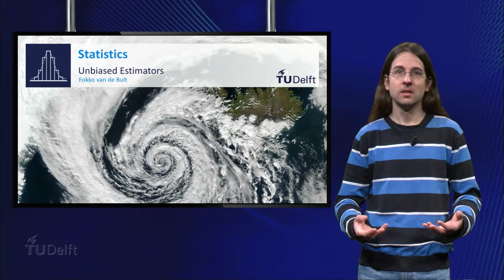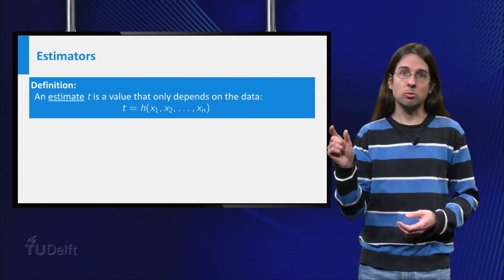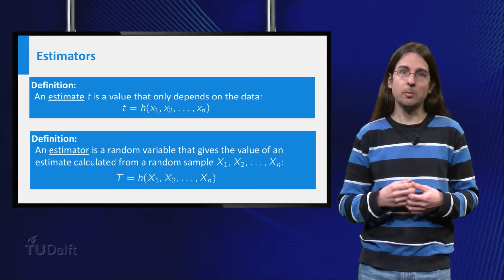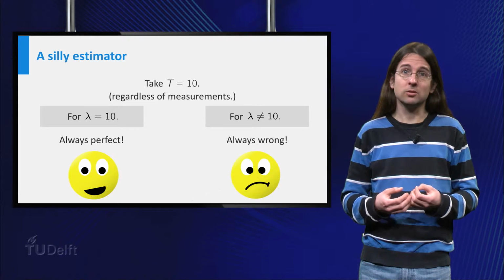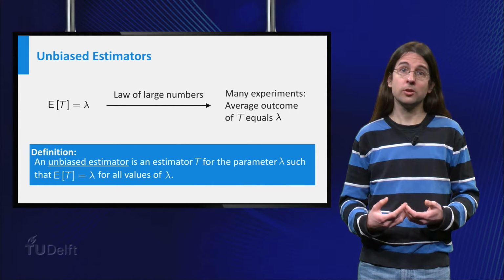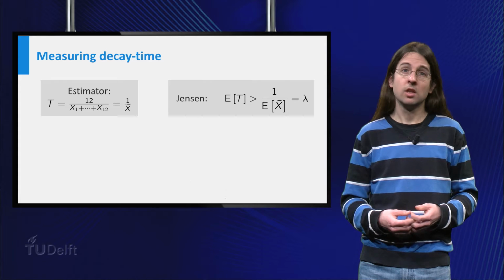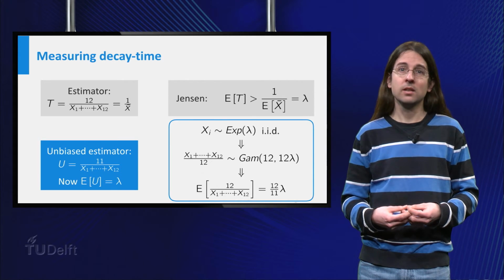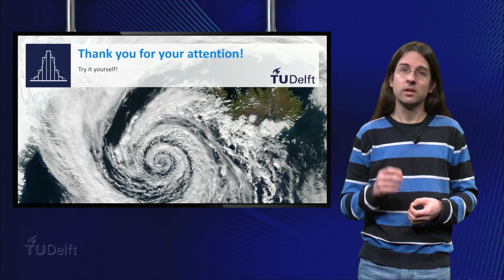Unbiased Estimators ☆ Mathematics Lecture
) In this mathematics lecture you will learn about: "Unbiased Estimators". Get some fundamental facts, informations and explanations about this topic, easy to understand and clear presented. This video is part of the playlist "University Lectures". For further interesting topics you can look here:

"In statistics and in particular statistical theory, unbiased estimation of a standard deviation is the calculation from a statistical sample of an estimated value of the standard deviation (a measure of statistical dispersion) of a population of values, in such a way that the expected value of the calculation equals the true value."